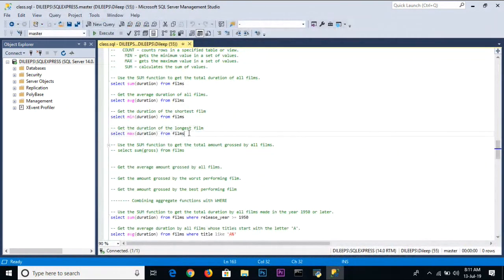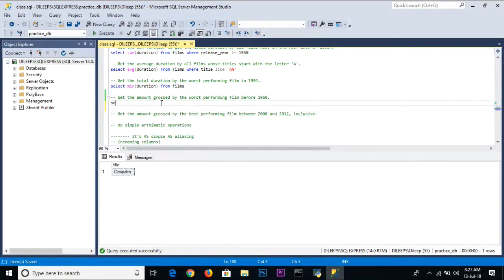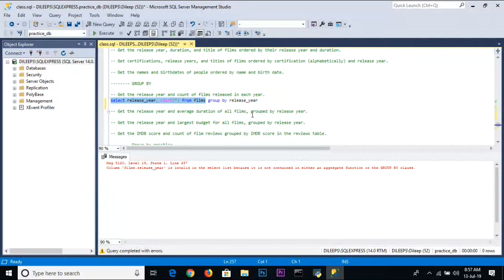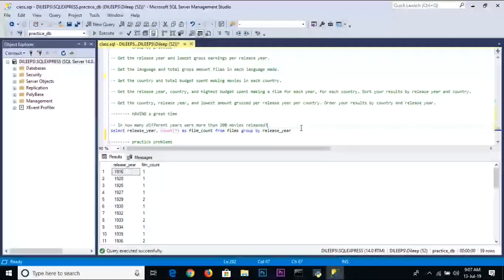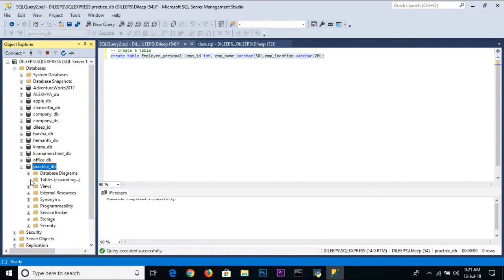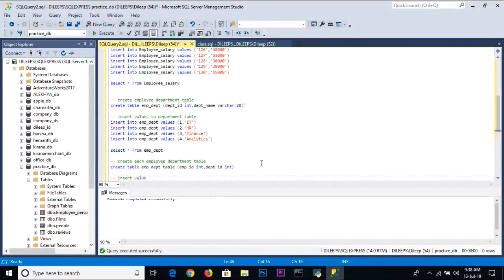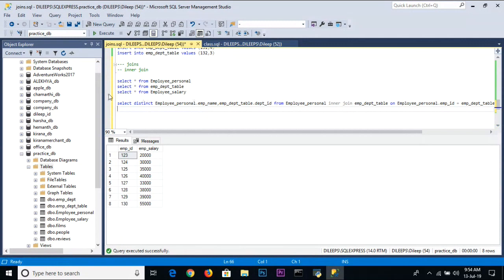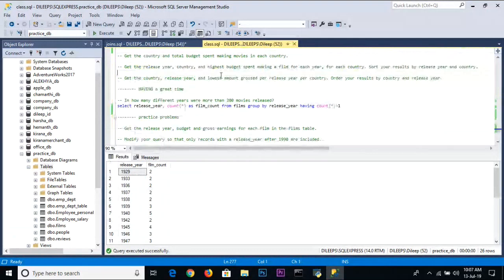power bi related sql server class 44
Module 1: Introduction to Power BI, Get Started with Power BI, Overview: Power BI concepts, Sign up for Power BI, Overview: Power BI data sources, Connect to a SaaS solution, Upload a local CSV file, Connect to Excel data that can be refreshed, Connect to a sample, Create a Report with Visualizations, Explore the Power BI portal, Module 2: Viz and Tiles, Overview: Visualizations, Using visualizations, Create a new report, Create and arrange visualizations, Format a visualization, Create chart visualizations, Use text, map, and gauge visualizations and save a report, Use a slicer to filter visualizations, Sort, copy, and paste visualizations, Download and use a custom visual from the gallery, Module 3: Reports and Dashboards, Modify and Print a Report, Rename and delete report pages, Add a filter to a page or report, Set visualization interactions, Print a report page, Send a report to PowerPoint, Create a Dashboard, Create and manage dashboards, Pin a report tile to a dashboard, Pin a live report page to a dashboard, Pin a tile from another dashboard, Pin an Excel element to a dashboard, Manage pinned elements in Excel, Add a tile to a dashboard, Build a dashboard with Quick Insights, Set a Featured (default) dashboard, Ask Questions about Your Data, Ask a question with Power BI Q&A, Tweak your dataset for Q&A, Enable Cortana for Power BI, Module 4: Publishing Workbooks and Workspace, Share Data with Colleagues and Others, Publish a report to the web, Manage published reports, Share a dashboard, Create an app workspace and add users, Use an app workspace, Publish an app, Create a QR code to share a tile, Embed a report in SharePoint Online, Module 5: Other Power BI Components and Table Relationship, Use Power BI Mobile Apps, Get Power BI for mobile, View reports and dashboards in the iPad app, Use workspaces in the mobile app, Sharing from Power BI Mobile, Use Power BI Desktop, Install and launch Power BI Desktop, Get data, Reduce data, Transform data, Relate tables, Get Power BI Desktop data with the Power BI service, Export a report from Power BI service to Desktop, Module 6: DAX functions, New Dax functions, Date and time functions, Time intelligence functions, Filter functions, Information functions, Logical functions, Math & trig functions, Parent and child functions, Text functions,